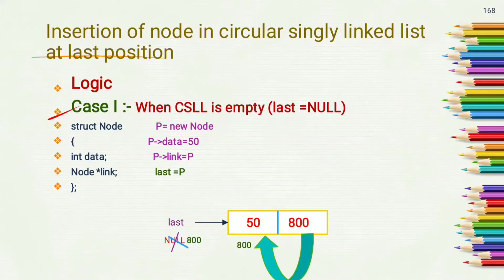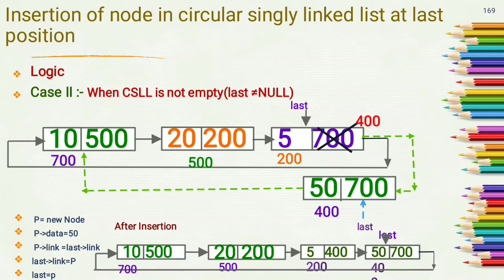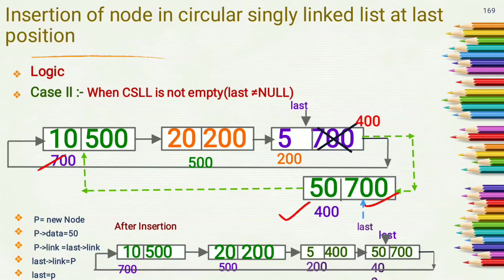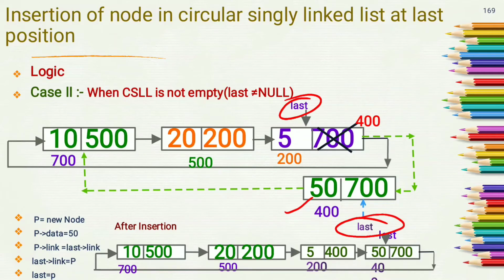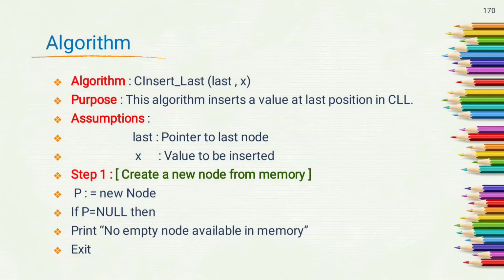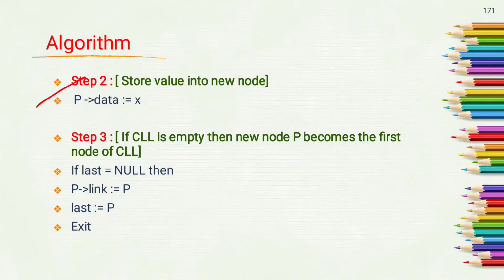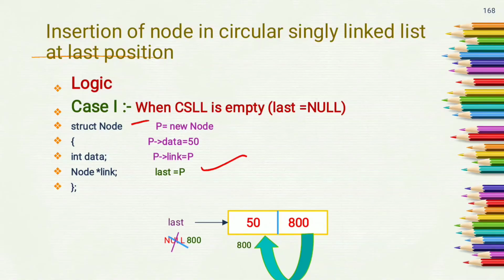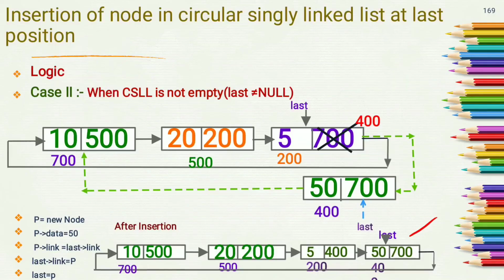Insertion at last position in circular singly linked list - lecture 30/ DAA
Insertion at last position in circular singly linked list